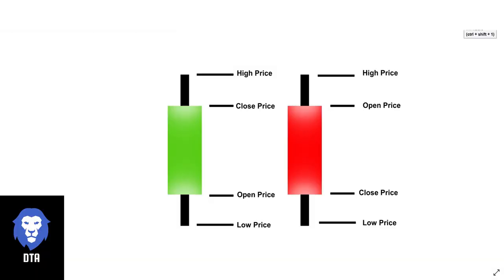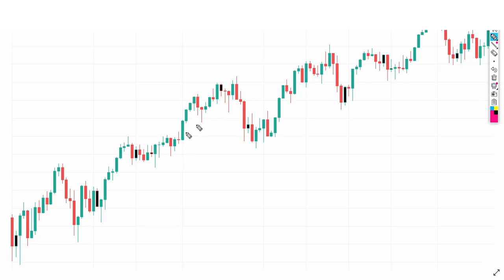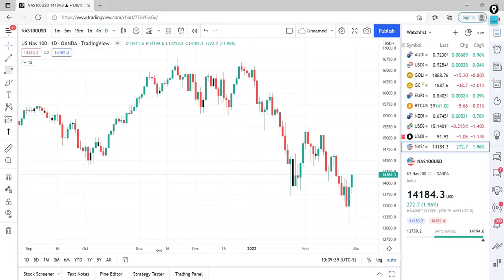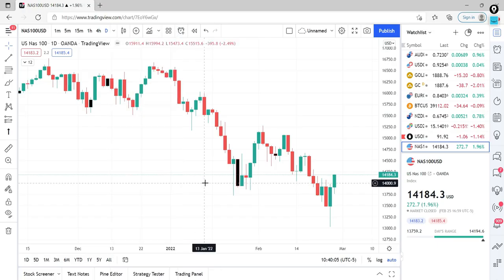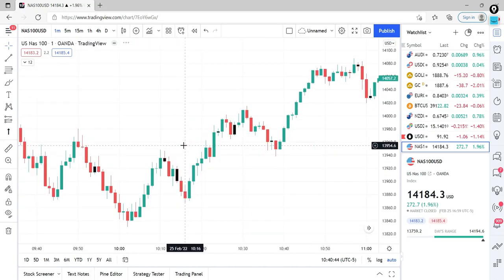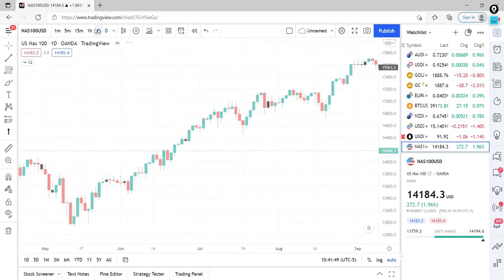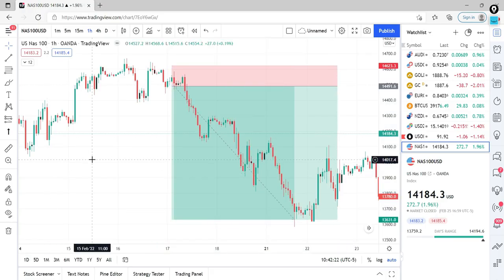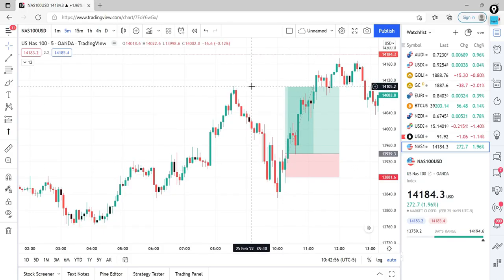Candlestick Patterns Explained for Beginners 📊, Learn How to Read Charts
Want to understand candlestick charts like real traders? In this video, we break down candlestick patterns in a simple way so you can start reading the market with confidence.

Candlestick analysis is one of the most important skills in trading. Once you understand how candles move, you’ll start seeing the market differently.